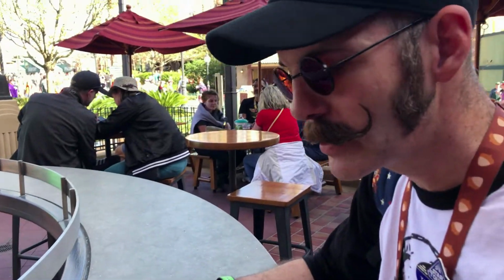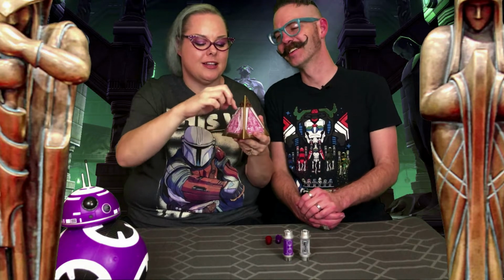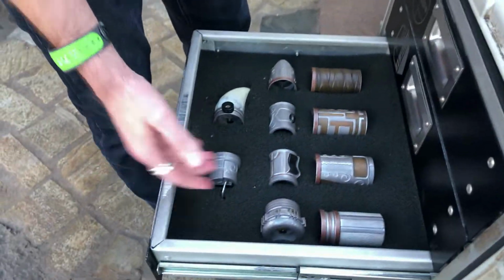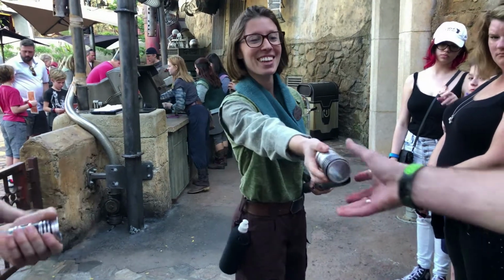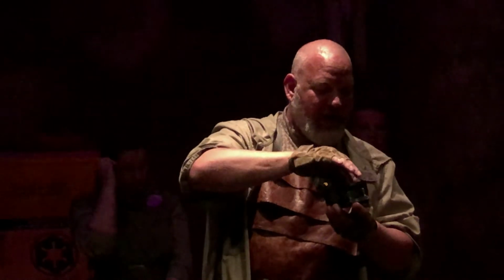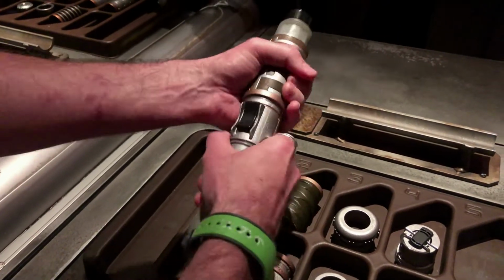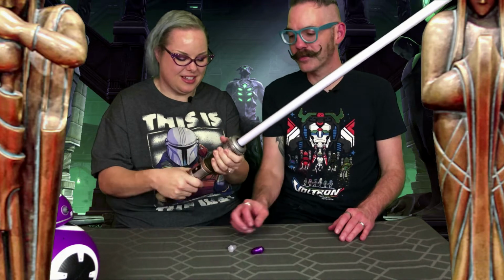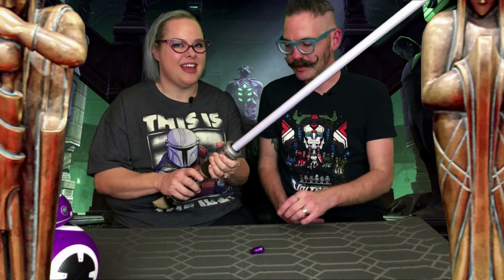We Built A Lightsaber! | Savi's Workshop | Hollywood Studios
Once again, we're back at Black Spire Outpost and this time we snatched up a Sith holocron, a couple kyber crystals, and Tim finally built a custom LIGHTSABER! We also tried out a new eatery at Hollywood Studios! It was a busy day, so come along and see what happened!

Join our Facebook Page at Facebook.com/MarvelousTANDG
Follow our instagram at @MarvelousTAndG

Follow Tim's feeds and tag him at:
Instagram.com/TVArtworks
Twitter.com/TVArtworks

Follow Gretchen's IG and tag her at:
Instagram.com/GVonCupcake
Follow Gretchen's craft and baking blog - VonCupcake.wordpress.com

Hey there, we are Tim and Gretchen! Thanks for taking an interest in our adventures through life. We welcome you to come with us as we adventure theme parks and conventions, mostly in the Tampa Bay and Orlando areas of Florida. We're just here to have fun, and hopefully you'll find it worth your time to go on a video journey with us.